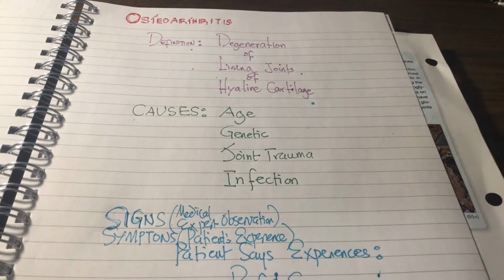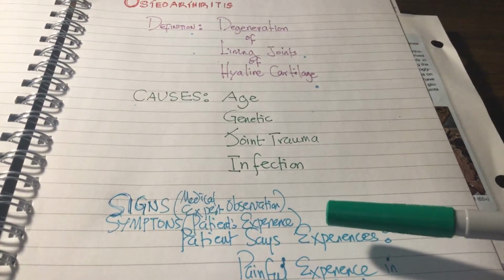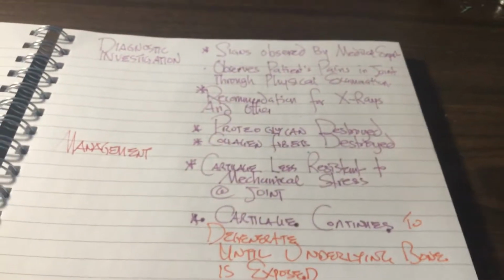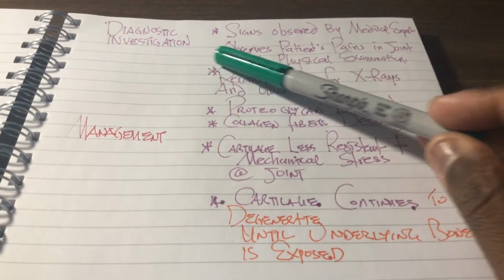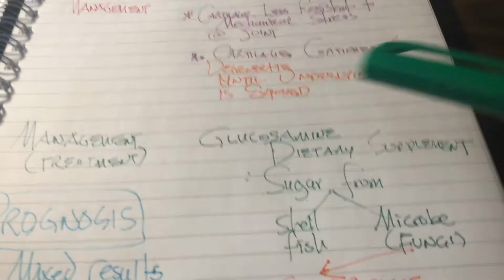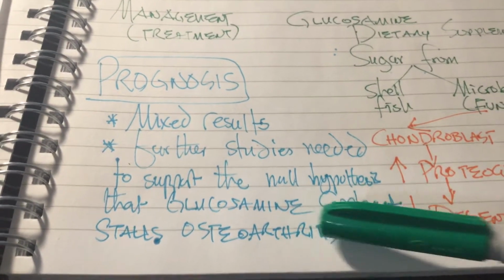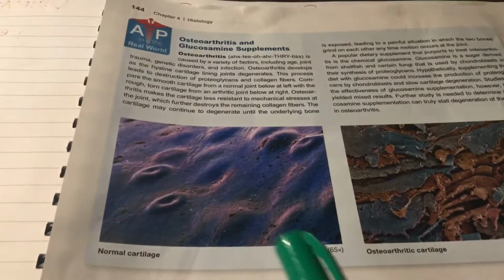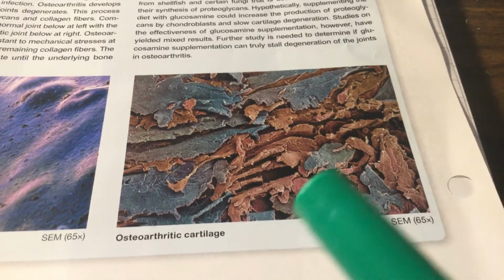Causes of Osteoarthritis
Osteoarthritis: definition, causes, signs and symptoms